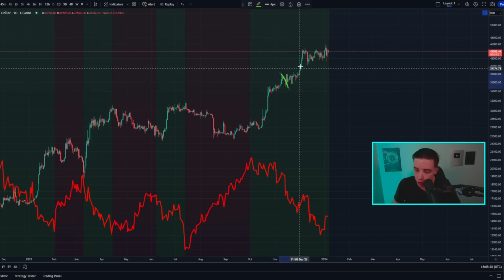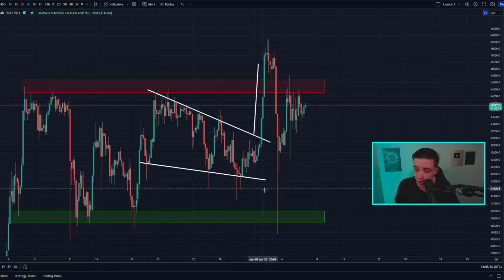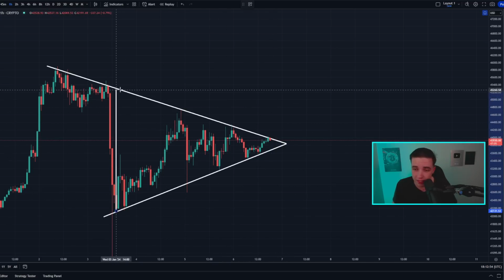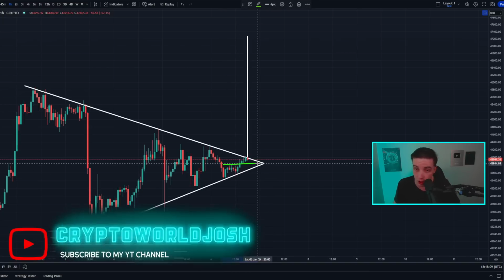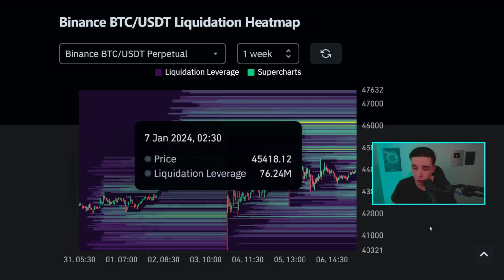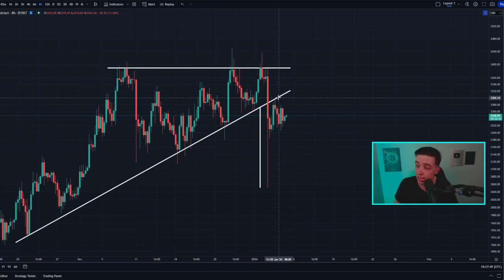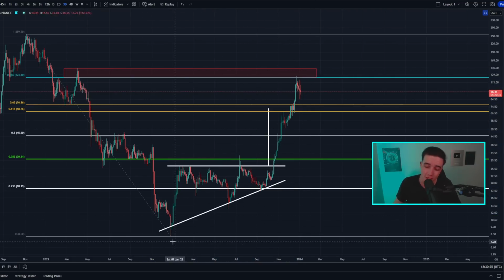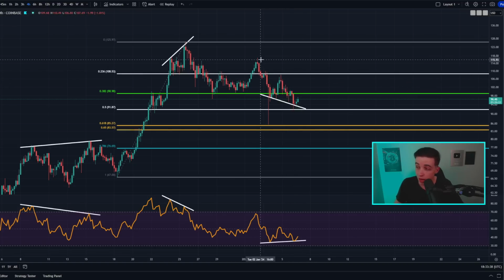BITCOIN BREAKOUT TODAY (My Next Trade)!! Bitcoin News Today, Solana & Ethereum Price Prediction!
🔥 *SIGNUP TO BITFLEX* 👈 *(No KYC)*
🤑 Deposit $100 & start trading to get *$10 USDT BONUS* 🤑

Timestamps:
Important Bitcoin Analysis! 0:00
Ethereum Technical Analysis! 8:15
Solana Technical Analysis! 10:02

- Crypto World -